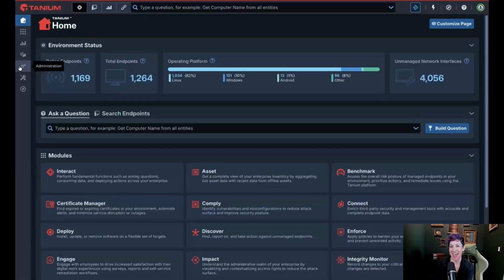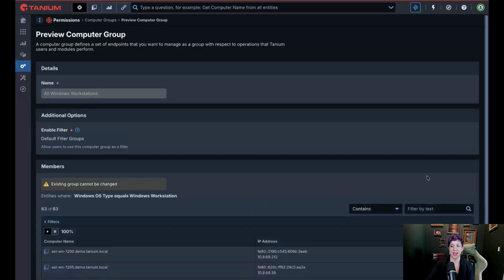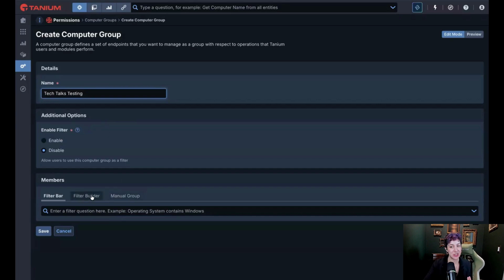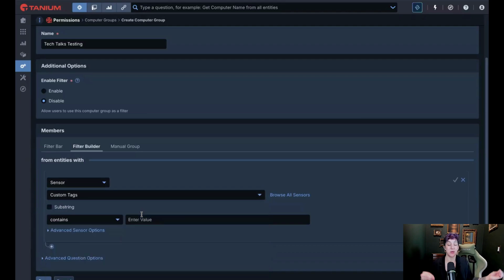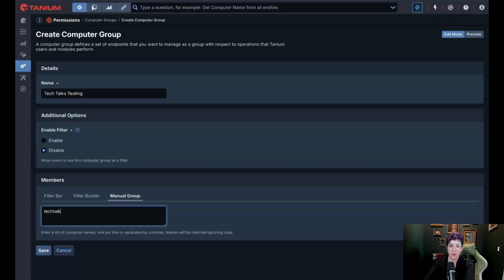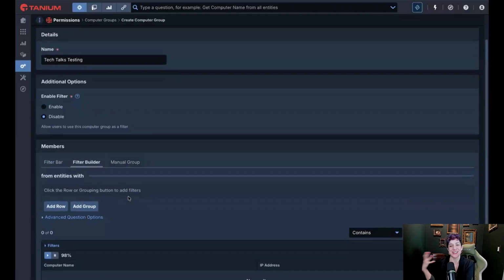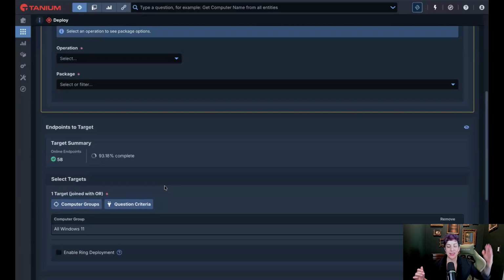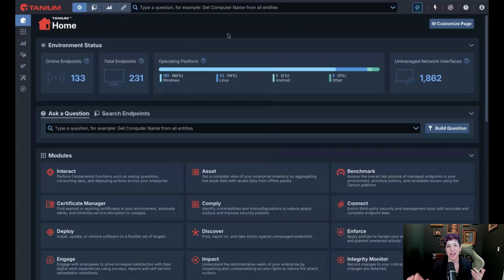Tanium Basics - Grouping With Intent - Tanium Tech Talks #160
Computer groups are Tanium's unsung heroes. They answer the "who" behind every deployment, patch, and policy. In this Tanium Basics episode, we break down how to build, use, and think about Computer Groups.

What you'll learn:
- What computer groups are and why they're the backbone of targeting in the Tanium platform
- How group expressions use the same sensor logic as your Tanium questions
- Dynamic vs. manual groups—and why you should always choose dynamic in production
- How to build a custom dynamic group using the filter builder
- How computer groups power the Tanium Autonomous IT Platform

CHAPTERS
0:00 Introduction
0:16 Welcome to Tanium Basics
1:41 What are computer groups?
2:29 DEMO: Default out-of-box computer groups
2:52 Group expressions explained
4:15 Using Computer Groups
6:00 DEMO: Creating a custom dynamic group
7:07 How dynamic groups auto-update
8:14 Manual groups—and why to avoid them
9:48 DEMO: Using computer groups in Tanium Deploy
11:37 Computer groups across the Tanium platform
12:30 Key takeaway: Explore your org's groups